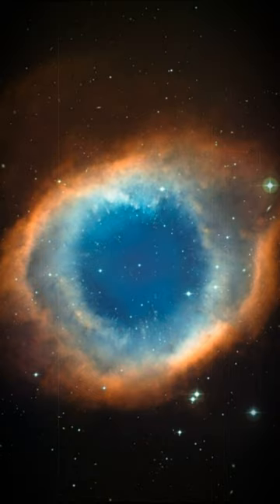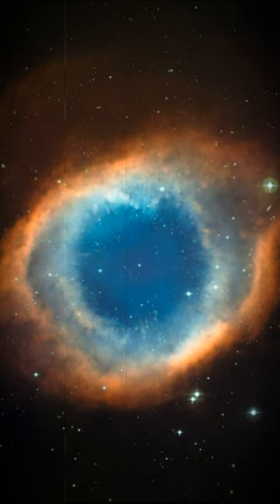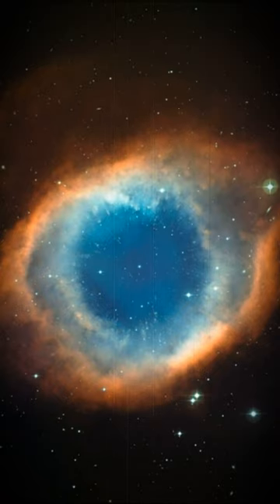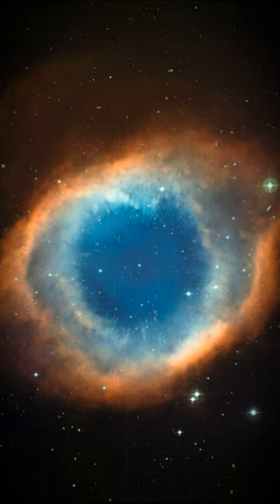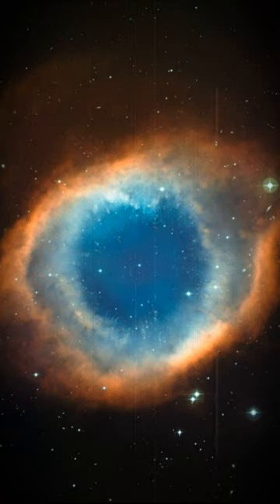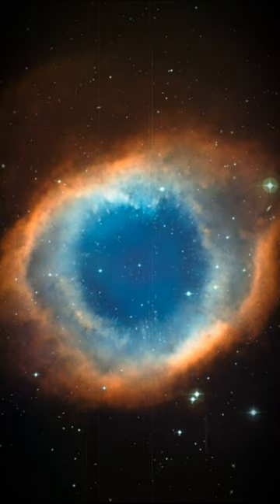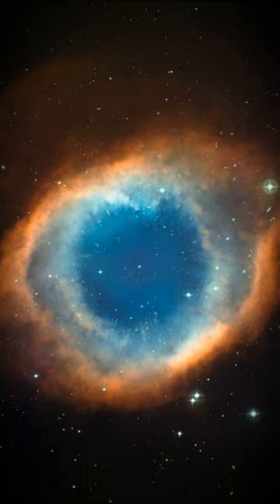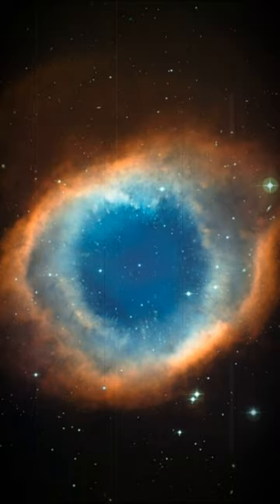The Helix Nebula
This colour-composite image of the Helix Nebula (NGC 7293) was created from images obtained using the Wide Field Imager (WFI), an astronomical camera attached to the 2.2-metre Max-Planck Society/ESO telescope at the La Silla observatory in Chile.

The blue-green glow in the centre of the Helix comes from oxygen atoms shining under effects of the intense ultraviolet radiation of the 120 000 degree Celsius central star and the hot gas. Further out from the star and beyond the ring of knots, the red colour from hydrogen and nitrogen is more prominent. A careful look at the central part of this object reveals not only the knots, but also many remote galaxies seen right through the thinly spread glowing gas.

This image was created from images through blue, green and red filters and the total exposure times were 12 minutes, 9 minutes and 7 minutes respectively.